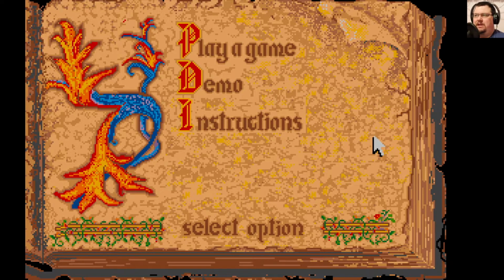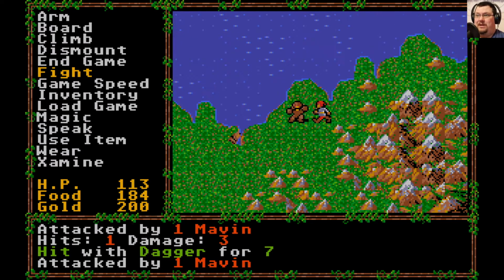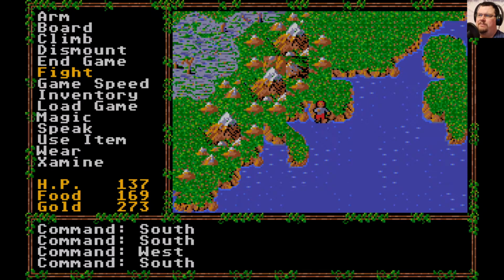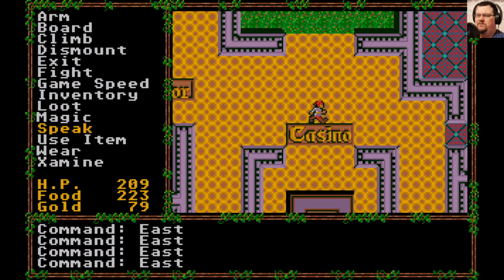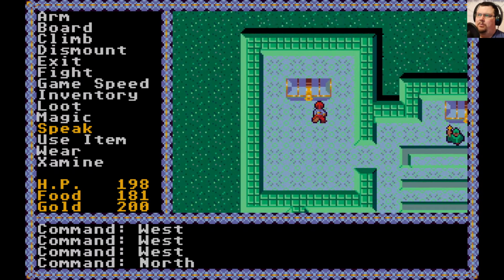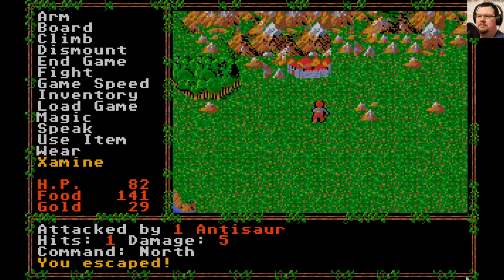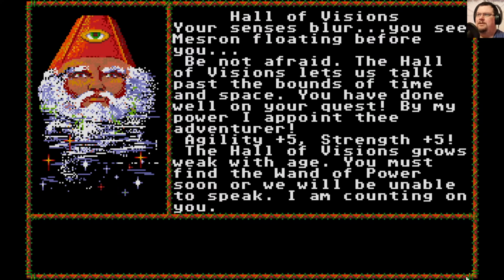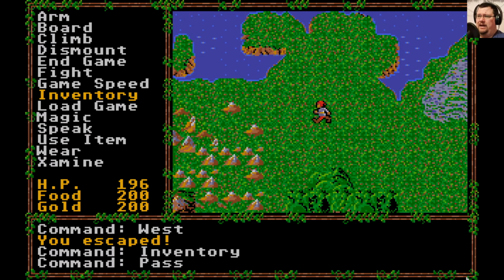Questron II for Atari ST makes us a plebe once more | Atari ST A to Z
Acting as a direct follow-up to the first Questron, a popular early RPG from SSI, Questron II offers more of the same; while it didn't exactly keep up with the Ultima series it was originally designed to ape, it still offers a solid if simplistic early CRPG experience.